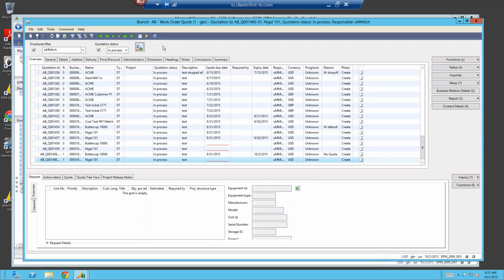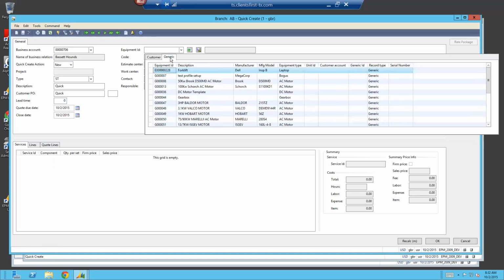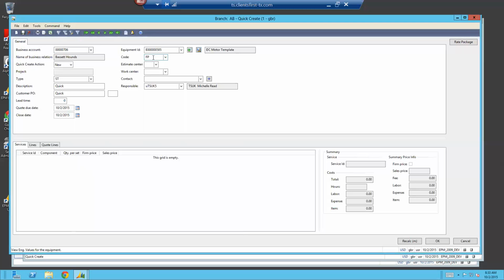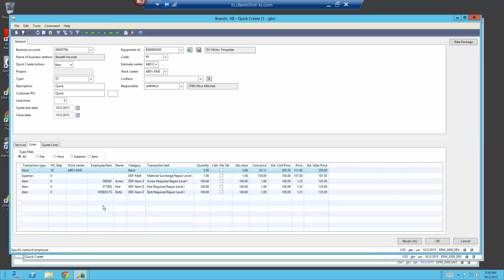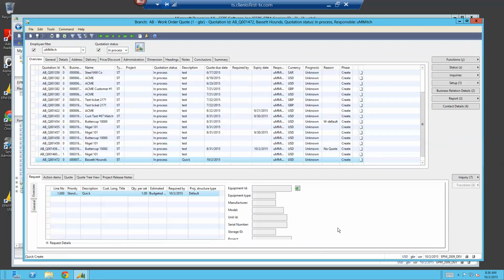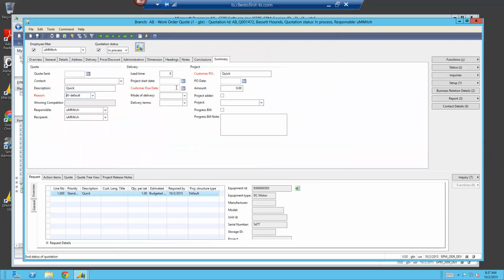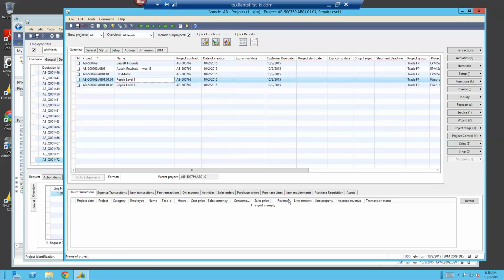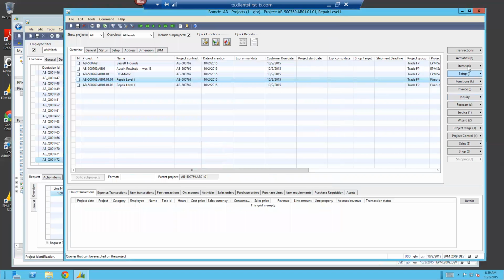ProMRO Solution Pt. 4: Quick Functionality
Developed as an add on to Dynamics AX to benefit your MRO business by making it easier to quote maintenance and repair on your customer's equipment.  Quick Functionality is a true workhorse in Dynamics AX as it allows Quick Create quotes and traceability from your pre-defined templates even for customer specific processes.